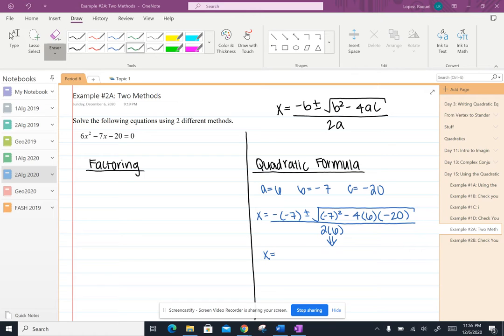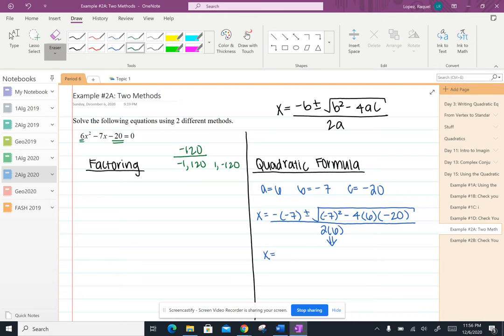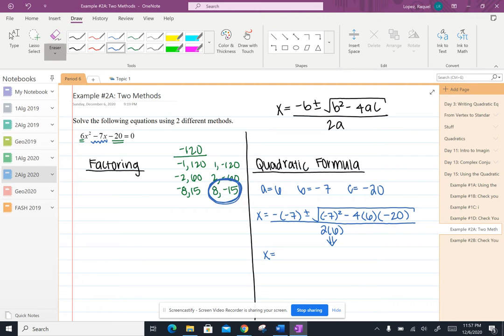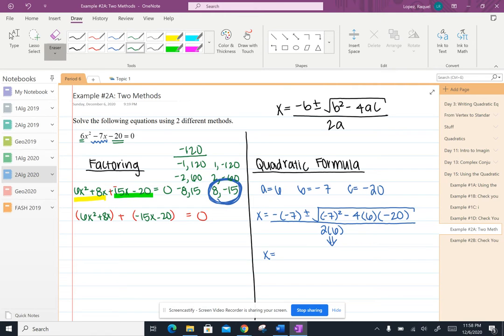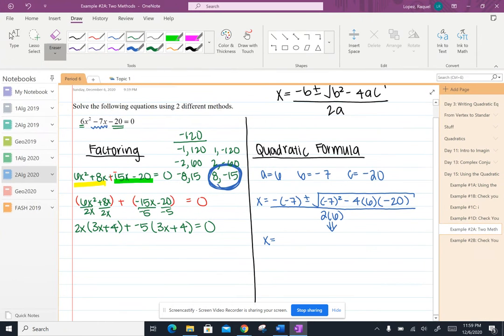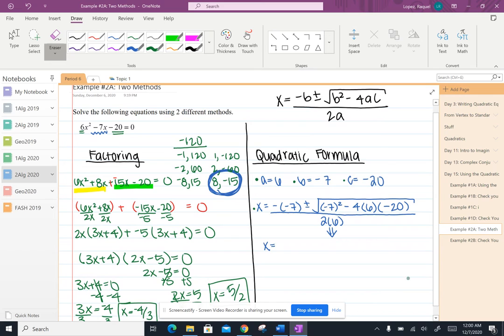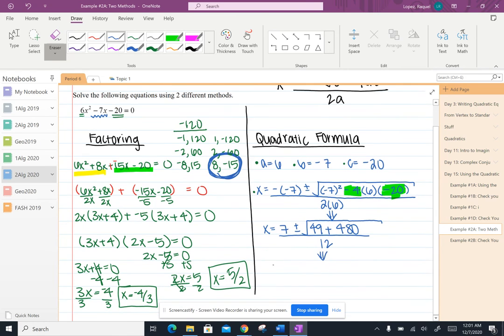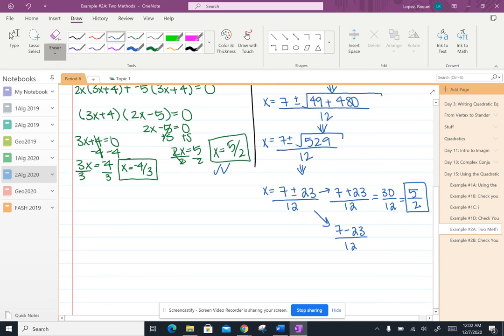Solving a Quadratic using 2 Methods